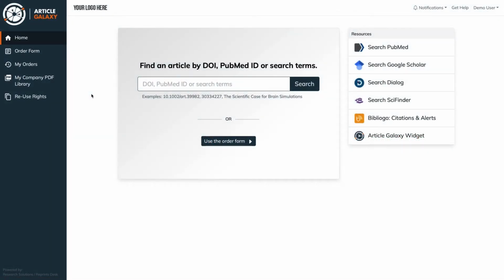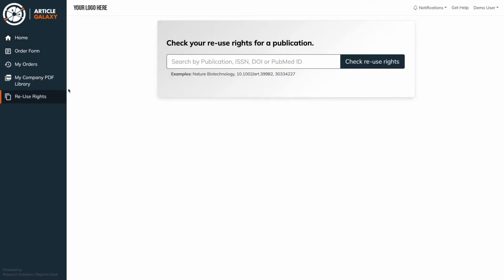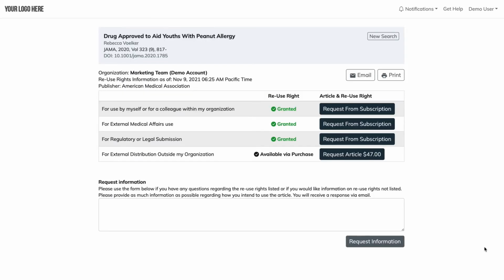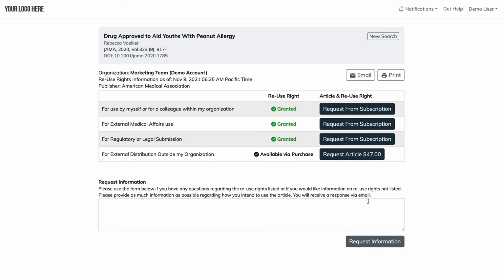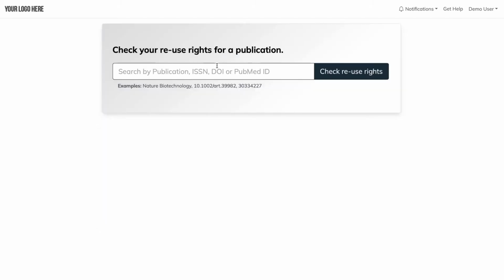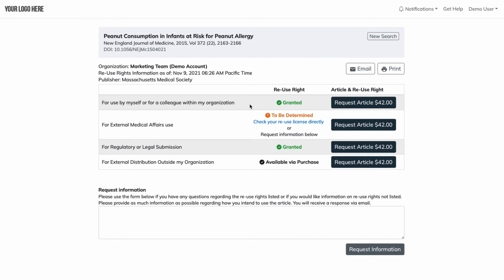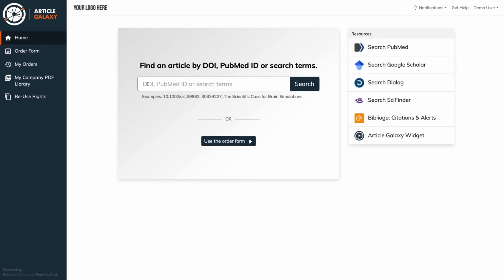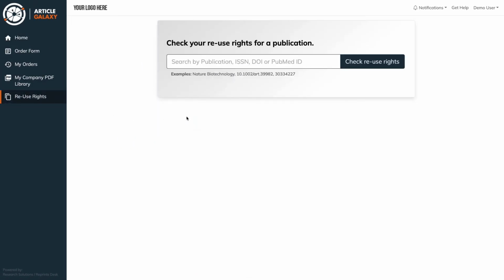How to Re-use Insights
Quick tutorial on how to Re-use Insights — Research Solution's Article Galaxy 3.0